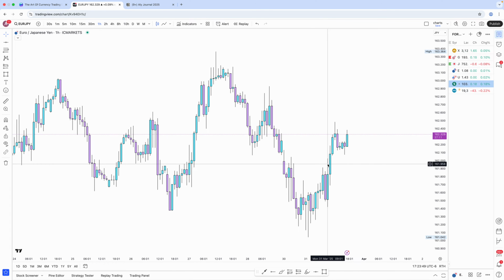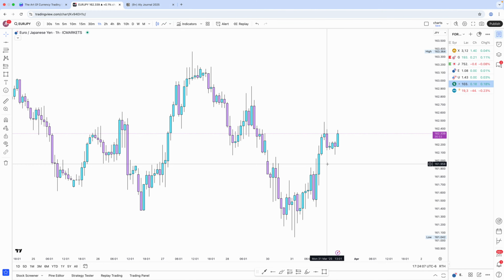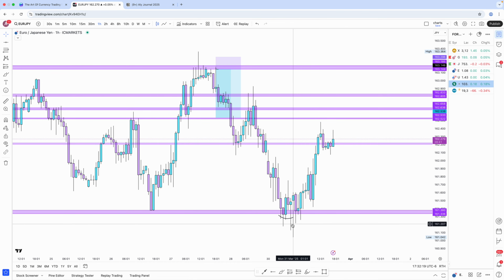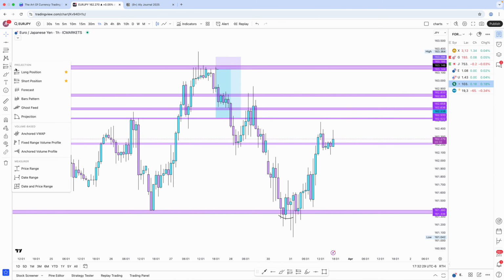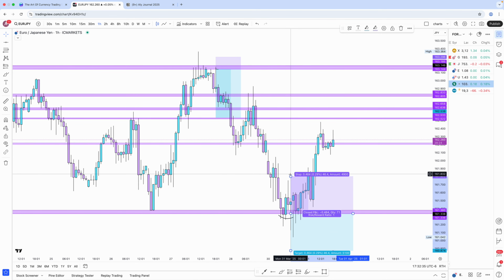FOREX MANIPULATION + HIGHER TIME FRAME CONFIRMATION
Don't get caught in manipulation. Enter at the right times and count the reactions. You can't avoid this 100% of the time but you can learn how to avoid this 90% of the time by studying and backtesting the movements.

Im here to show you how simple it can be. The reason why it can become confusing is you aren't being taught the correct way to view the market

Tradingwithaly.com

247 Support and guidance
Group calls + individual calls
Group interactive chat
100 + Video lessons & more.

This legal disclaimer applies to the use of Tradingwithaly and its related services.
The video content is not intended to be taken as an expert advice, endorsement, observation or guarantee of anything provided, but are purely for informational and educational purposes only.

Trading any market carries a  high level of risk, and may not be suitable for all investors. The high degree of leverage can work against you, as well as for you. Before deciding to invest in any financial market you should carefully consider your investment objectives, level of experience, and risk appetite. Please consider carefully whether such trading is suitable for you in light of your financial condition and ability to bear financial risks. No information or opinion contained on this presentation should be taken as a solicitation or offer to buy or sell any currency, equity or other financial instruments or services. Tradingwithaly will not accept liability for any loss or damage, including without limitation to, any loss of profit, which may arise directly or indirectly from use of or reliance on information contained on this site. Always do your own due diligence prior to making an investment decision.